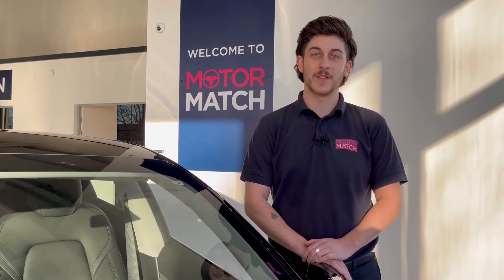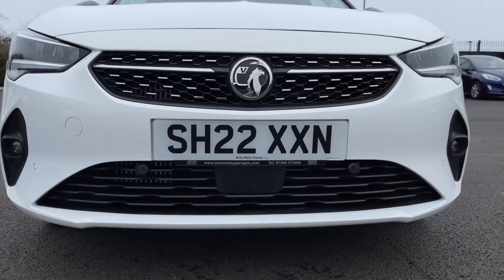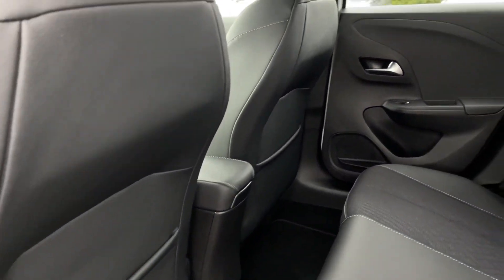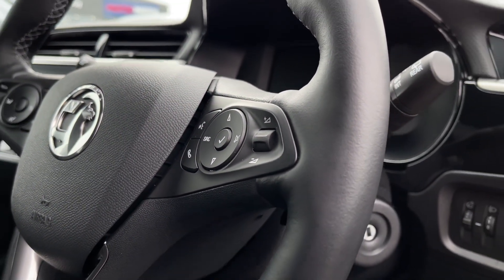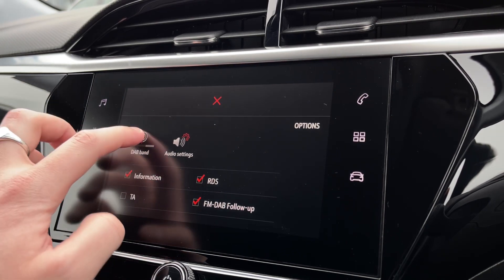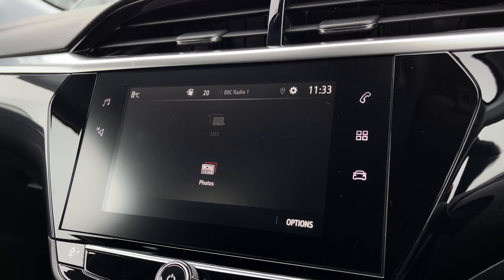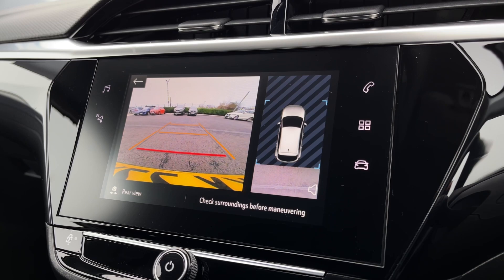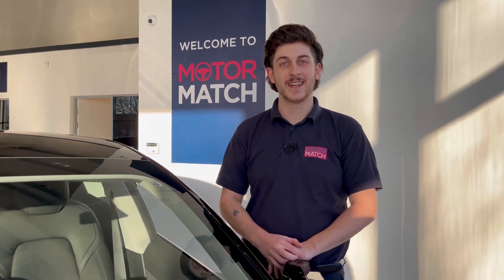Approved Used Vauxhall Corsa Turbo Elite Edition | Motor Match Chester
Just into our stock, this Vauxhall Corsa Turbo Elite Edition in white, is now available for sale from Chester.

Reg number: SH22XXN
Fuel: Petrol
Transmission: Automatic
Mileage: 3,035

Top Features
Cruise Control

Time Stamps
Introduction 0:00
Exterior Front Tour 0:06
Cockpit Tour 1:23
Contact Information 3:13